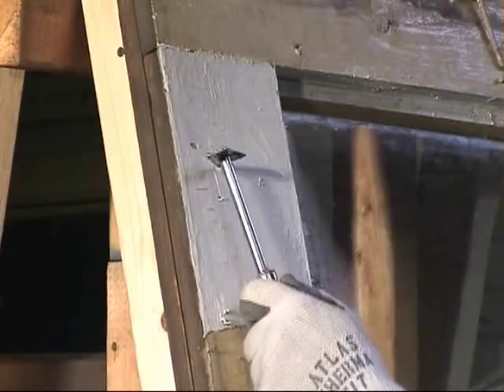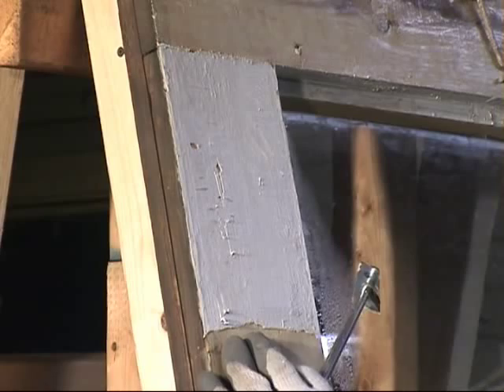Steam Paint Removal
John Leeke demonstrates using steam to remove heavy paint build up from wood surfaces in this five minute video. Steam paint removal softens the paint film so it can be more easily scraped away. It works well with the heavy paint buildup commonly found on the exterior of older buildings during house restoration and historic preservation projects.

Advantages:

This method has significant advantages over mechanical scraping and shaving, chemical stripping and the dry-heat of torch, hot-air gun and infra-red lamp methods:

- Significantly reduces the risk of starting a building fire.

- Helps control the lead-dust health risk issue because it is an inherently damp process and eliminates the lead-fume risk.

- No fumes from heat decomposition of binders in the old paint.

- Relatively low setup cost.

- Lower operating and supply costs than chemical paint removal.

- Lower residue disposal costs.